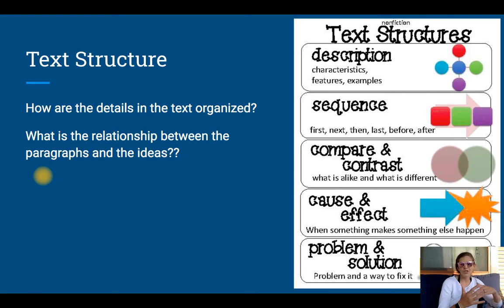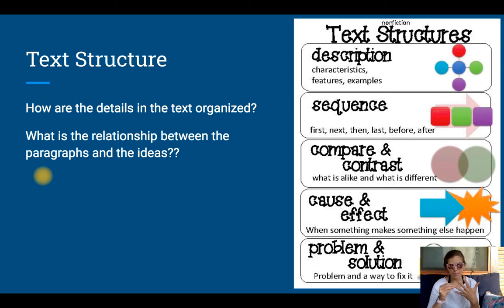Ms. Sally My Survival: A Girl on Schindler's List Chapter 2